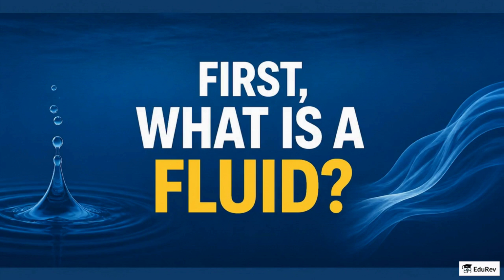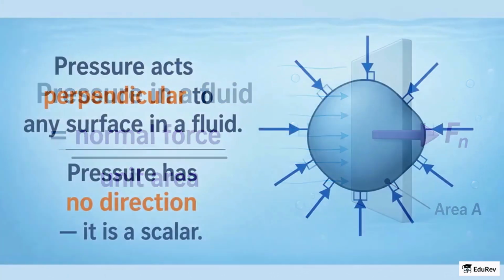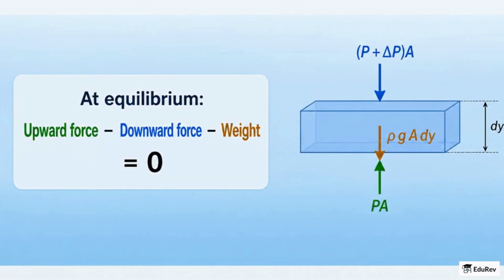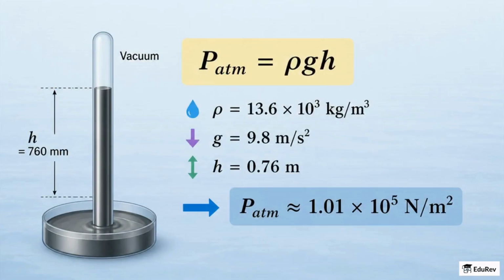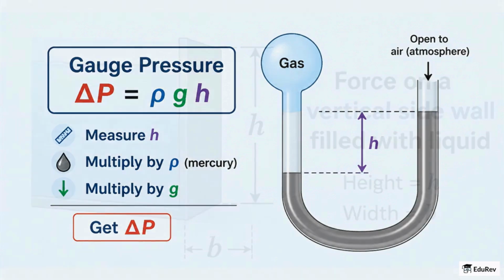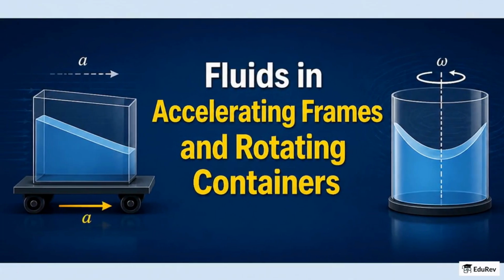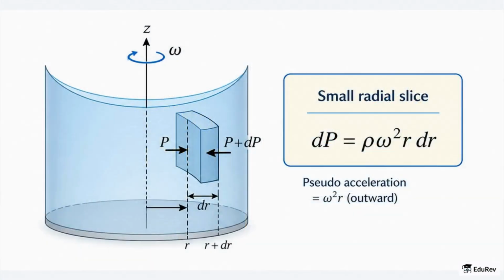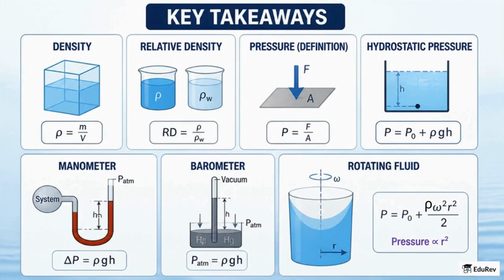Fluid Mechanics Part-1 | Pressure & Buoyancy Explained | JEE Main & Advanced Physics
Master the fundamentals of Fluid Mechanics with Part-1: Pressure & Buoyancy, one of the most important topics in JEE Main & JEE Advanced Physics. In this lecture, we explain every concept from the basics to advanced applications with clear derivations, illustrations, and exam-oriented problem-solving techniques.

Whether you're preparing for JEE Main, JEE Advanced, NEET, Boards, or Olympiads, this session will help you build a strong conceptual foundation and improve your numerical-solving skills.